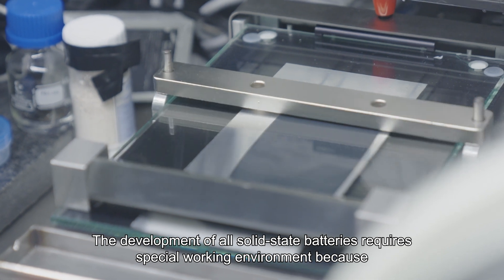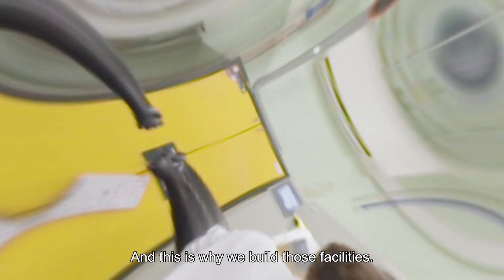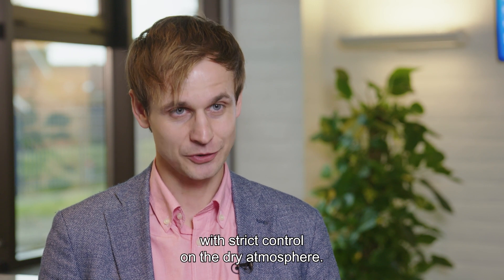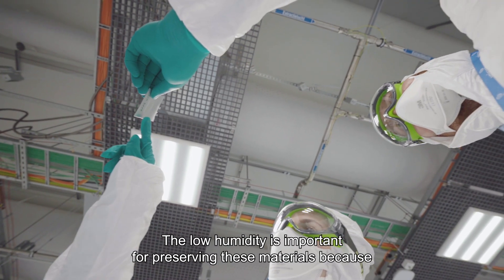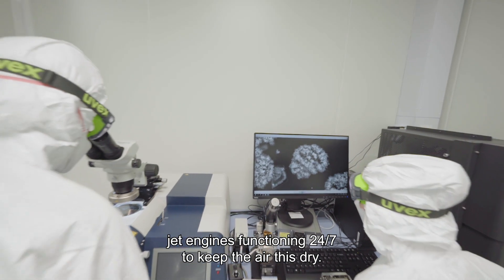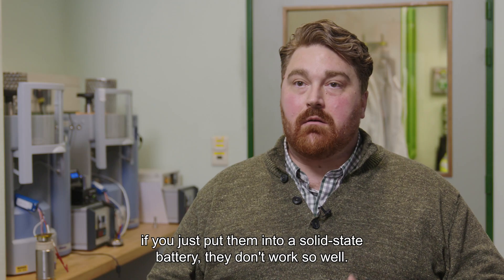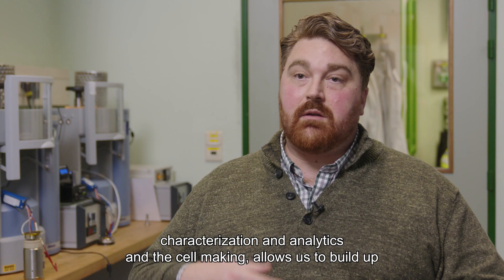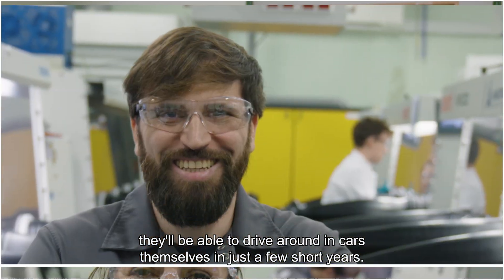Umicore prototyping center for solid-state batteries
Umicore inaugurated in 2023 one of the world‘s largest and most advanced solid-state battery material prototyping facilities in Olen, Belgium. The facility will enable Umicore to accelerate and expand its innovation and technology development for solid-state battery materials. Learn all about it in the video.